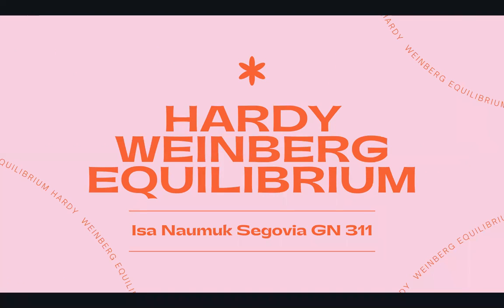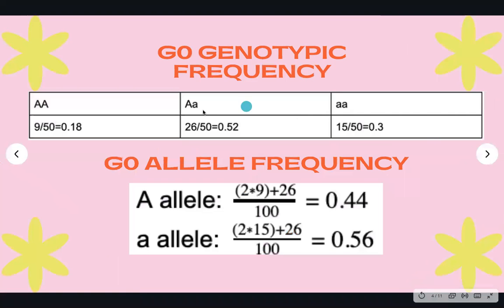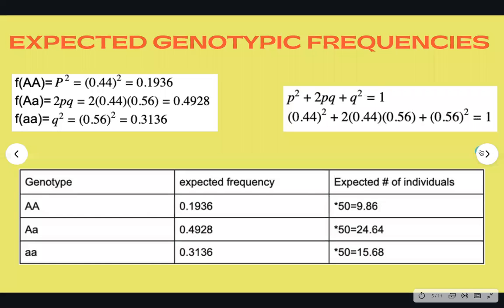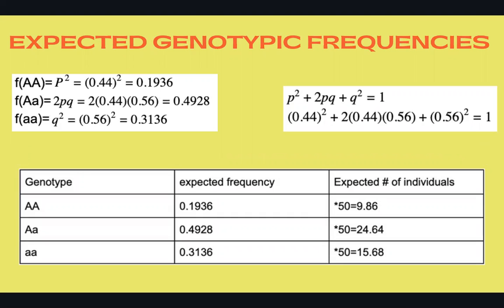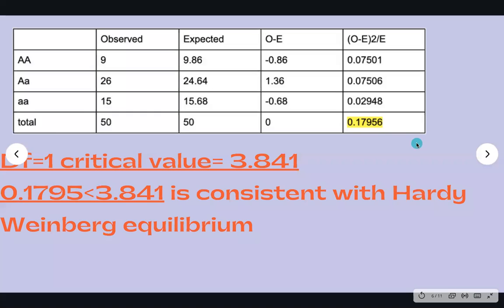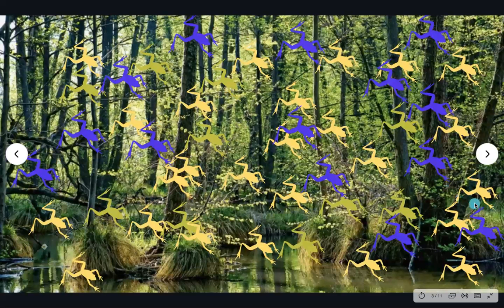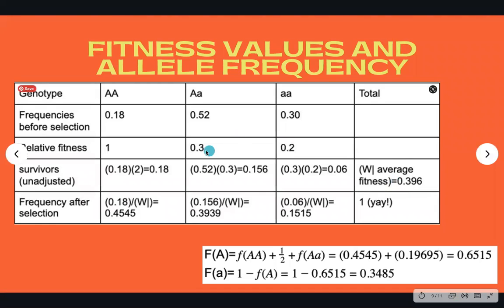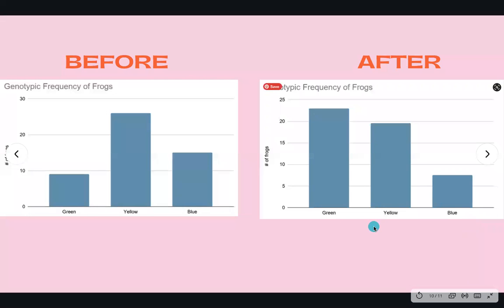GN 311 Hardy Weinberg Equilibrium (mini video 3)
References

All tables created by me
images provided by canva (unable to be cited)